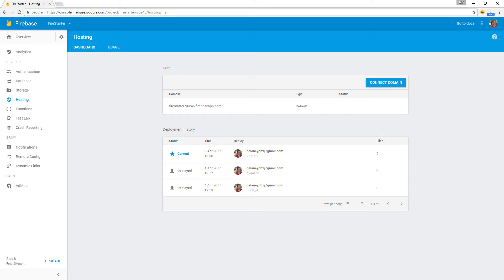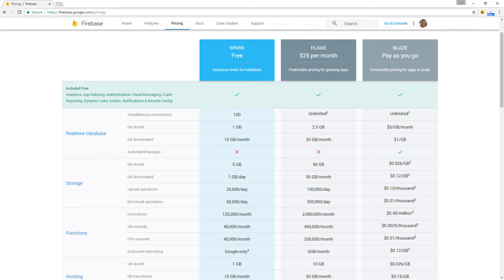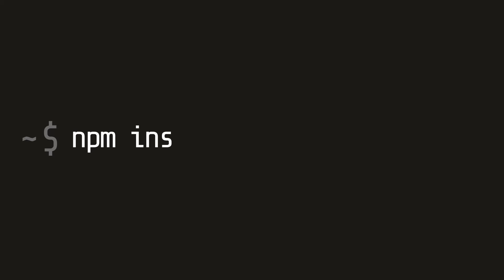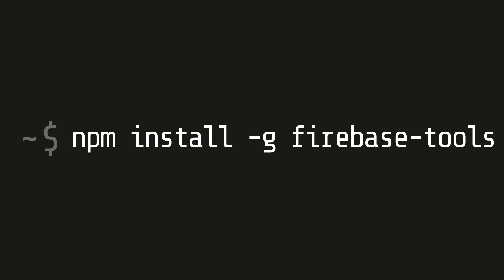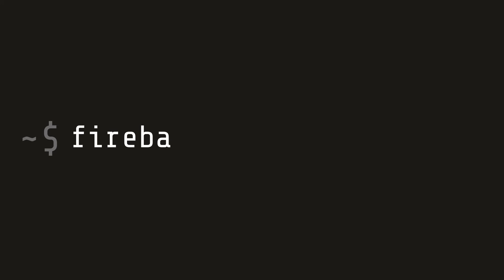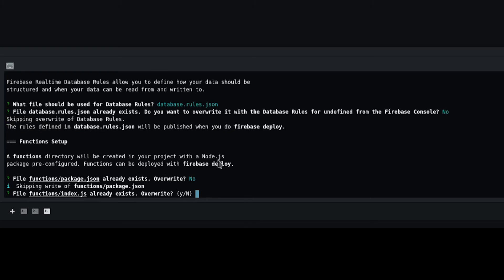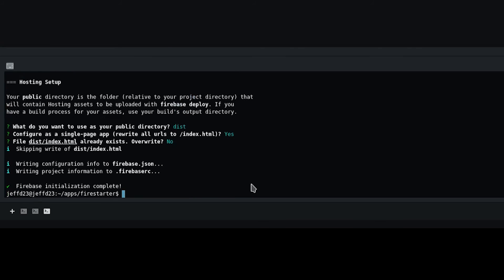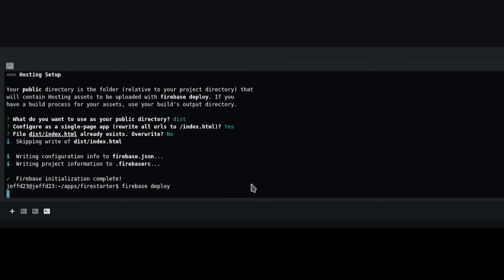How to Deploy an Angular App to Firebase Hosting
In this episode, we're going to deploy an Angular 4 app to Firebase hosting. After some initial configuration, you can deploy your app to firebase in a matter of seconds. The best part is that its free for low volume usage and you'll be prepared to scale up as your app grows.

Step 1 - Compile your App

Running the ng build command will compile and minify your code in a single package in the dist/ folder. You could drop the contents of this directory into virtually any static website hosting platform or even an S3 bucket and you’re site would be ready to serve traffic.

Step 2 - Install Firebase Tools

Firebase has a nice command line package for deployment. Install it with NPM, then log into your firebase account.

Step 3 - Initialize your Project

Make sure you are in the top level directory of your angular app, then run firebase init. This will take you through a one-time configuration for your app.

For the most part, you can stick with the default settings, except in the follow cases:

Choose hosting on the first question.
Change public folder to dist when asked (it defaults to public).
Configure as single page app? Yes
If firebase asks to overwrite your index.html file, respond with NO.

Step 4 - Deploy

Now your app should be ready to deploy. Run the firebase deploy command, then check your project URL to make sure everything looks good.